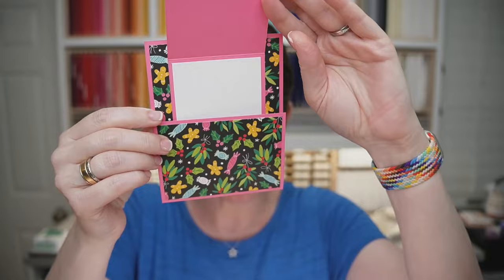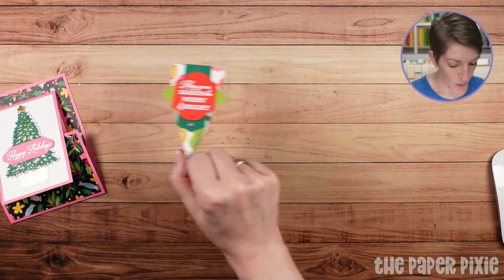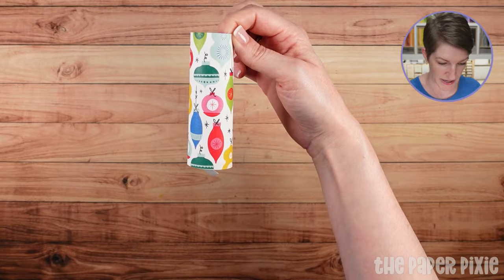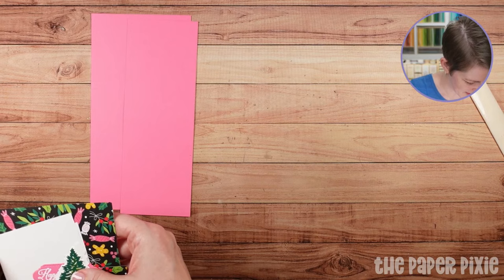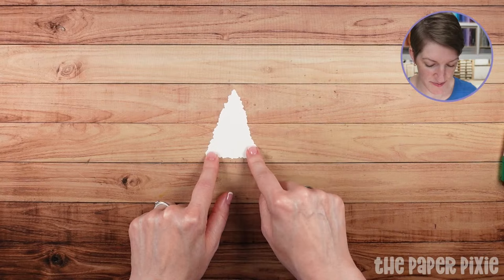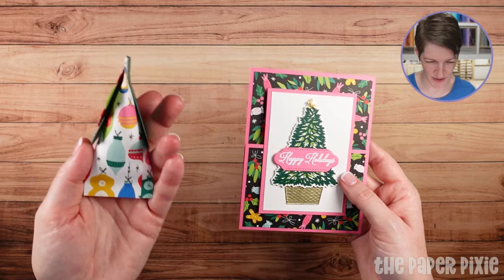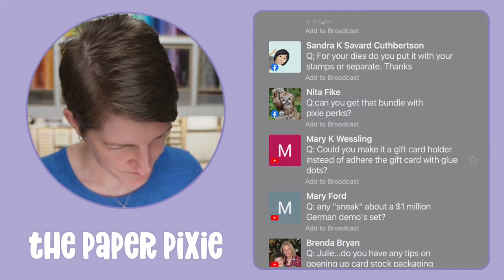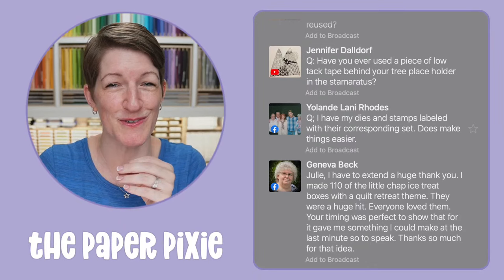🔴 Joy Fold Card & Treat Pouch - Episode 255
Join me for a live paper crafting tutorial!

Celebrate Everything 12" X 12" (30.5 X 30.5 Cm) Designer Series Paper [159913] - Price: $18.00